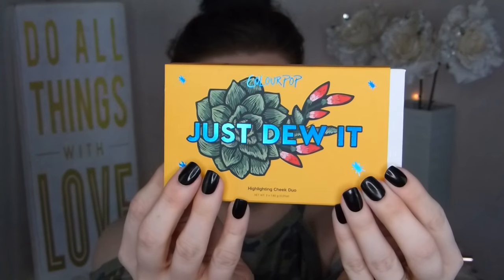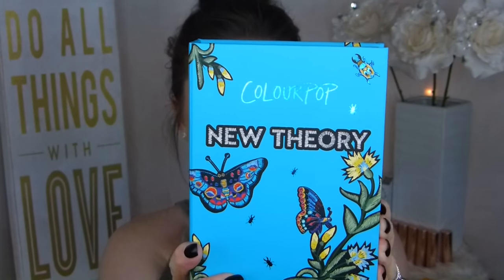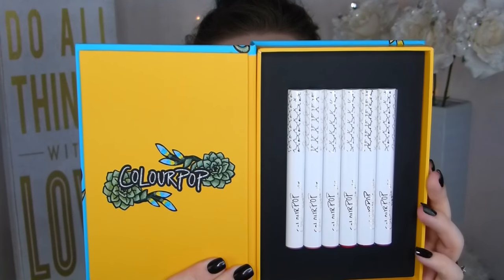ColourPop Butterfly Collection | Swatches & GIVEAWAY! ***CLOSED***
Hey guys! I am obsessed with this new ColourPop collection, the packaging, colors and everything! I just wanted to say thank you for all of the love and support lately.. truly means so much to me!

*Leave a comment letting me know which lux lipstick was your fav!
*Must be 18 years or older, or have parental permission
*US only

Come say hi on my other social medias!

Products Mentioned:
ColourPop Butterfly Collection-

Jump In
Ramin feat. Nahra

I hope you enjoyed my new video! I upload 2-3 videos a week!

◇Editing: iMovie

xoxo
Kristi